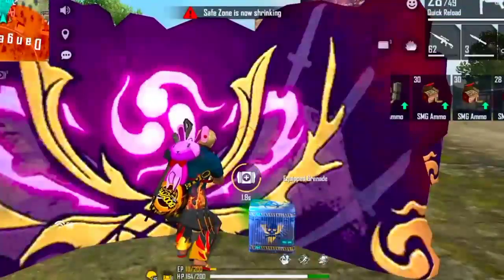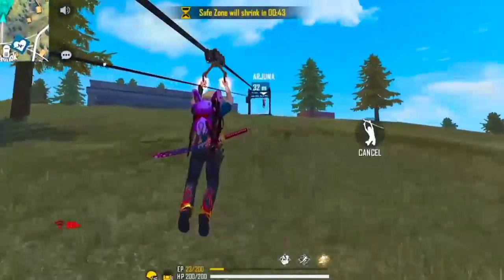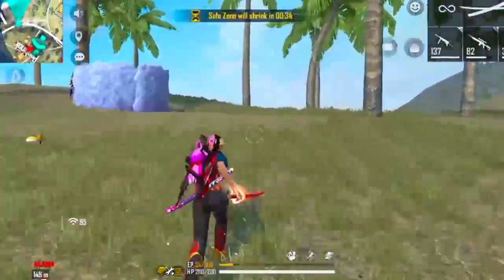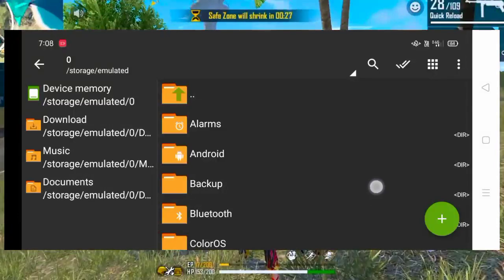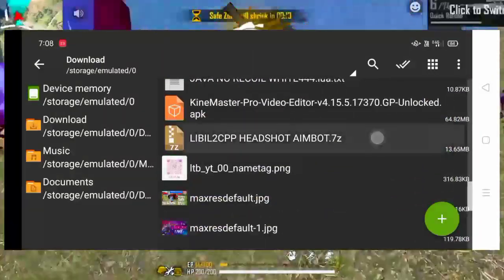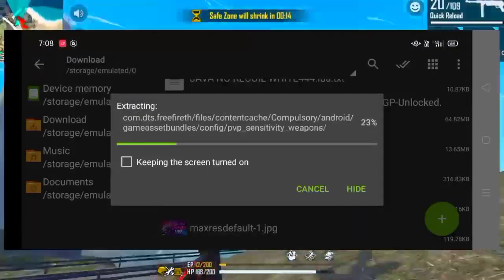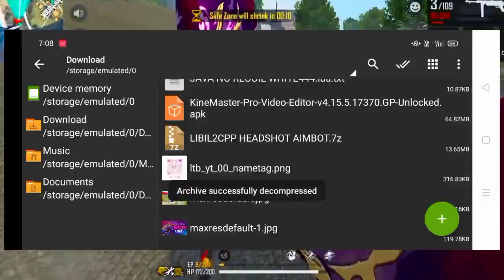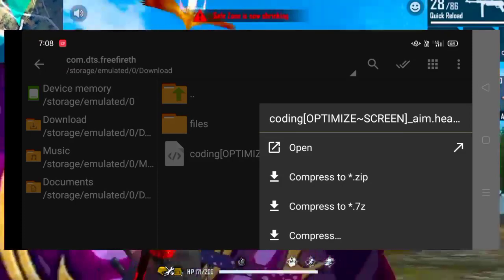HOW TO MAKE HEADSHOT CONFIG FILE | MALAYALAM | GLICH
🔴hi friends sapport this channel🔴

     👉(NOTE IT'S NOT A HACK)👈

Instagram വാ ഒന്നും രണ്ടും പറഞ്ഞ് ഇരിക്കാം

@MZ GAMING